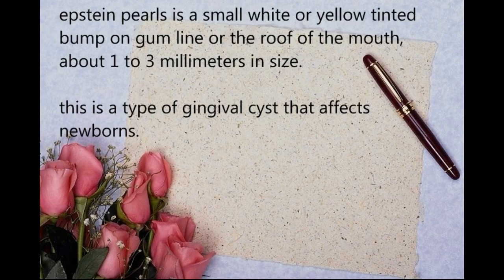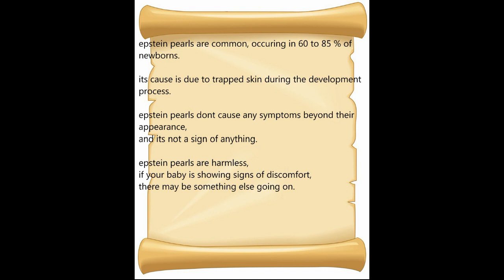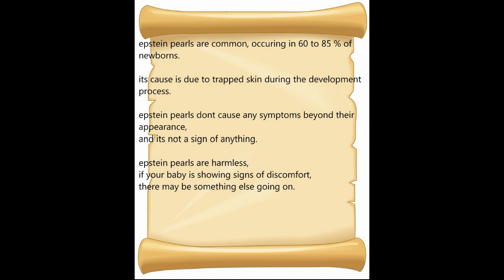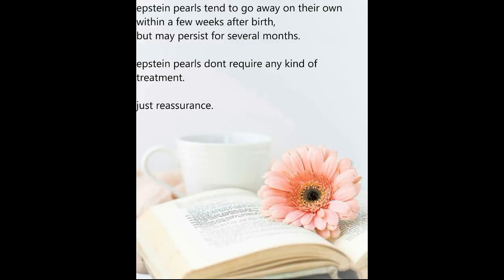Epstein pearls in infants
Epstein pearls
harmless nodules in the gums or roof of mouth of the baby.
milia
pearls
cyst
cysts
lichen
planus